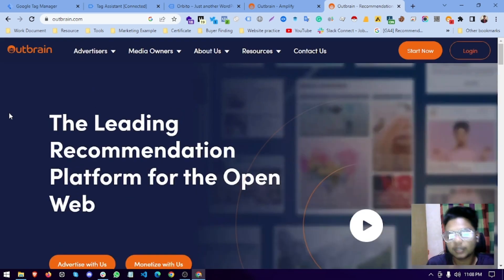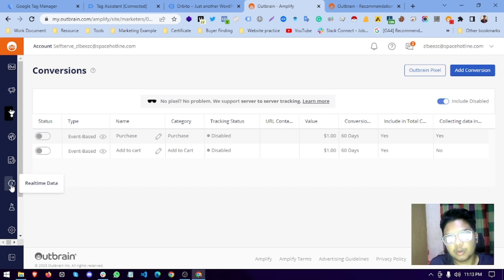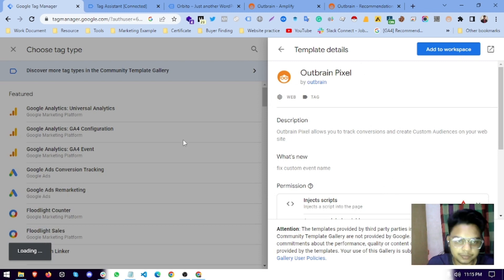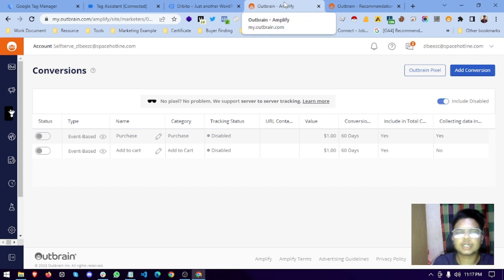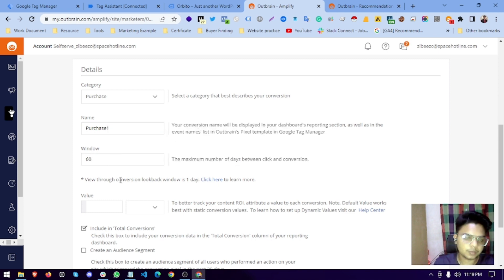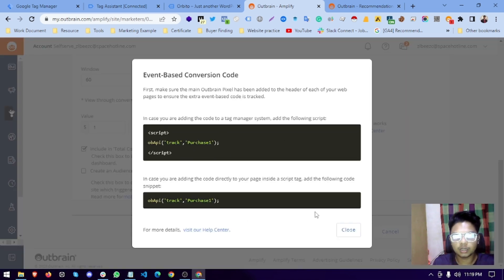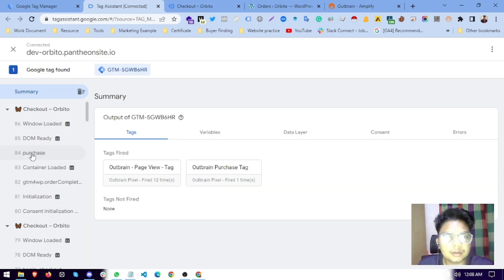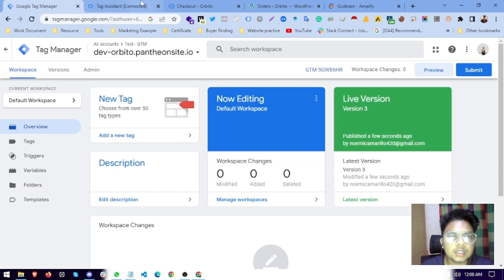Outbrain Ads Pixel Setup and Conversion Tracking with GTM By Jobair mahmud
Throughout the video, Jobair Mahmud covers everything you need to know, from setting up your Outbrain Ads Pixel Setup and Conversion Tracking with GTM. So, if you're ready to take your website to the next level, be sure to watch this informative video and follow along with Jobair's expert guidance.

⏰Timestamps:
00:00 Introduction
00:35
02:55
03:46
07:35
10:07 Thanks for Watch!

QUERIES SOLVED
○ Outbrain Pixel Setup and Conversion Tracking
○ Outbrain Ads Pixel Setup and Conversion Tracking with GTM
○ google tag manager,pixel outbrain,outbrain conversion pixel,outbrain pixel
○ outbrain pixel,outbrain conversion tracking,outbrain pixel tracker,outbrain

Comment Here If you get Any problem.

outbrain pixel,outbrain conversion tracking,outbrain pixel tracker
,outbrain google tag manager,outbrain tracking pixel,
outbrain ads,outbrain advertising,
outbrain native ads,outbrain pixel helper